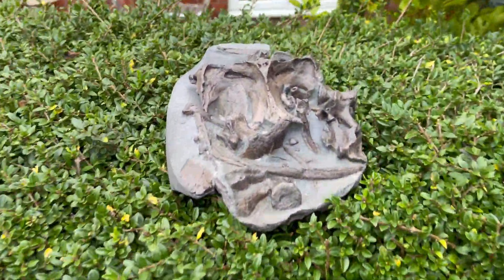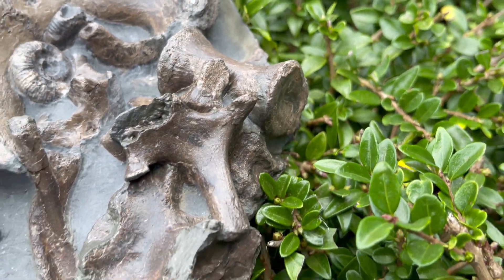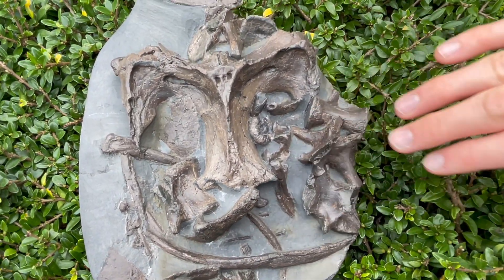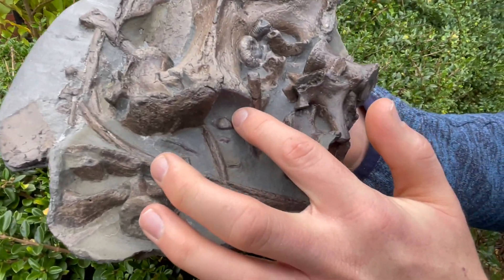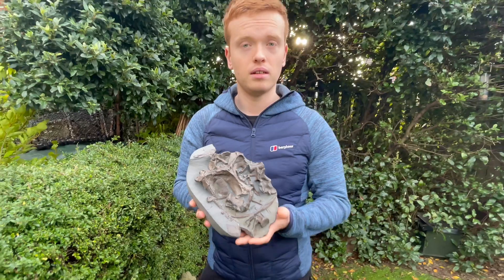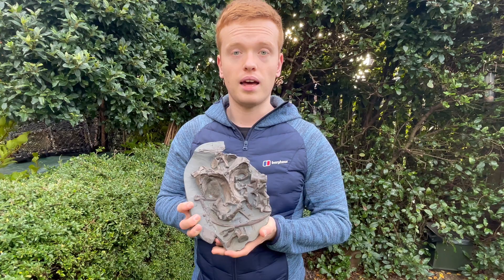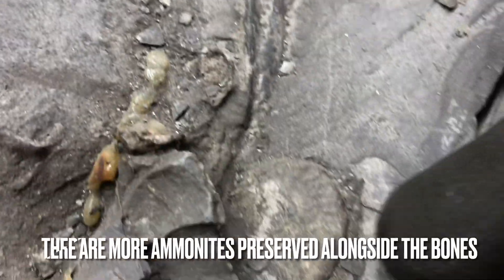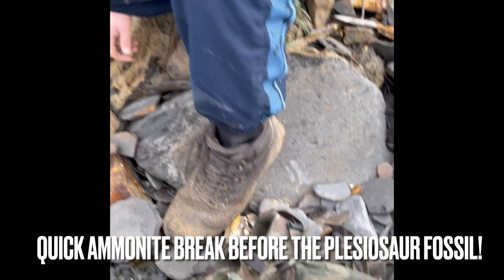Fossil Preparation! Crocodile and Plesiosaur Fossils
Here is another video from one showing an insight into the difficult and skilled task of fossil preparation! Make sure to stick around to the end of the video to see a lovely ammonite fossil being opened at the end! If you’d like to see more fossil preparation videos, please let me know.